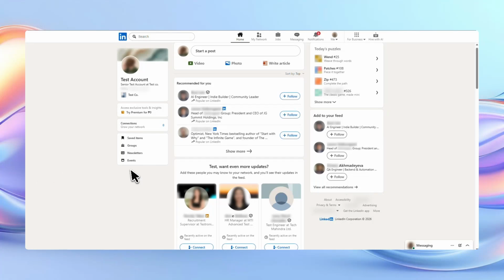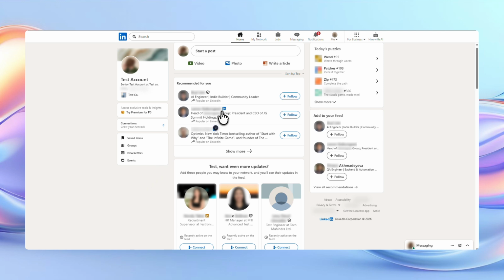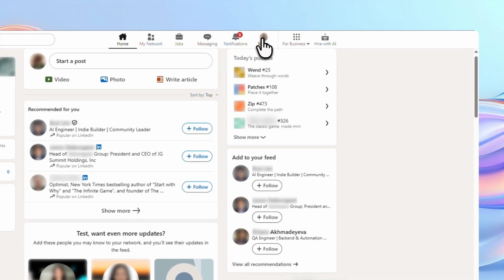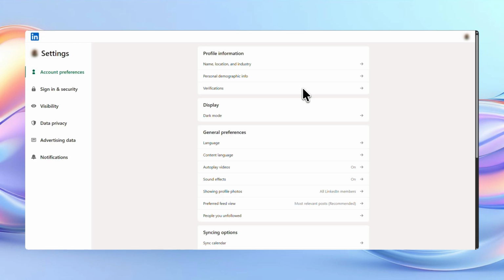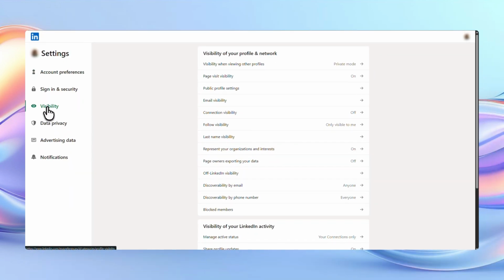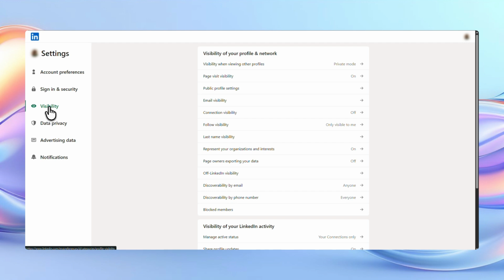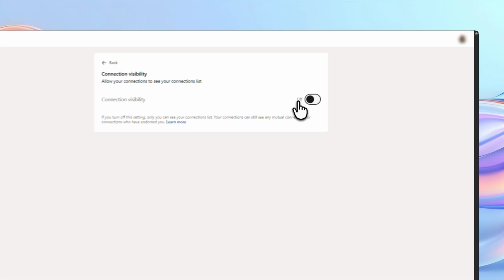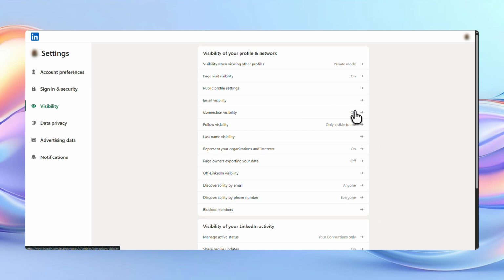How to Hide LinkedIn Connections from Employer (Step-by-Step Guide)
Here’s how to hide your LinkedIn connections from your employer step by step.

In this quick tutorial, you’ll learn how to make your LinkedIn connections more private by adjusting your connection visibility settings. This guide covers hiding your connections list, managing profile privacy, controlling who can view your network, and understanding what your employer can and cannot see on LinkedIn.

• Hide your LinkedIn connections from your employer
• Make your connections list private
• Manage connection visibility
• Control profile privacy
• Protect your professional network
• Update privacy settings

• Connections visibility
• Privacy settings
• Profile visibility
• Public profile settings
• Account preferences
• Notification settings

• Connection Visibility
• Privacy Settings
• My Network
• Profile Visibility
• Public Profile
• Account Management

⚠️ Important Note

Making your connections private prevents most LinkedIn members, including your employer, from viewing your full connections list. However, mutual connections and some network information may still be visible depending on LinkedIn's current privacy settings.